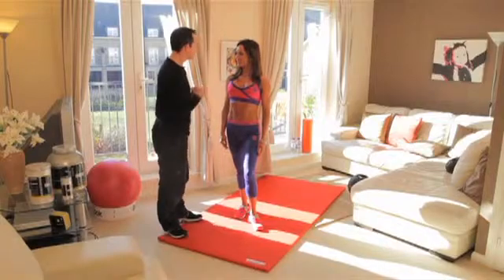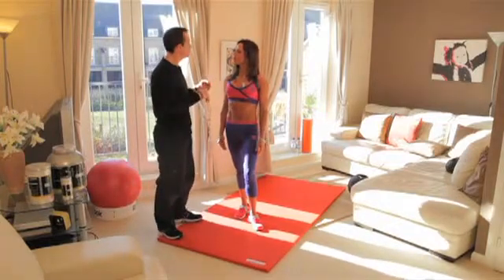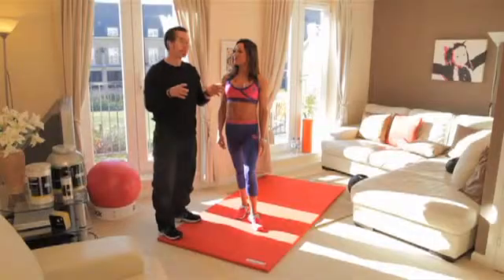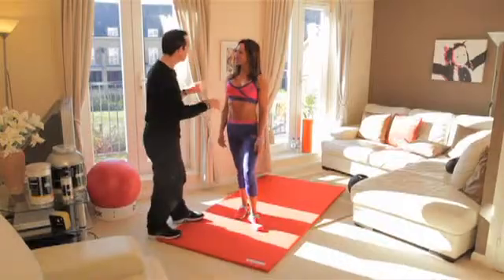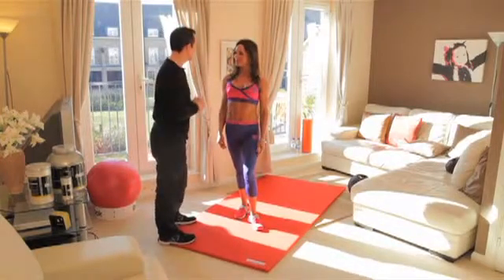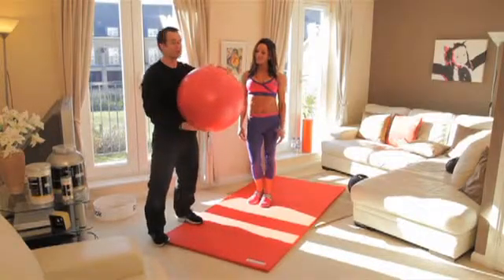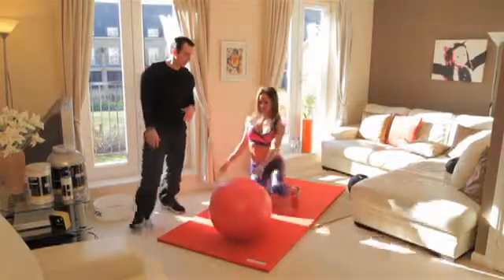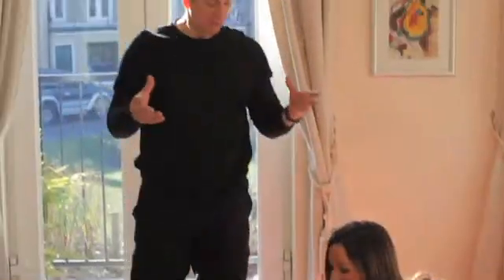Nutrition behind a toned figure part 2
Part 2. Winning Figure Toning & Nutrition with Celebrity Trainer Tim Sharp and Female Bodybuilder  Rachel Turner. See how Rachel transformed from a ...size 16 to a petit size 6 and is now a qualified personal aerobics instructor and fitness competitor.